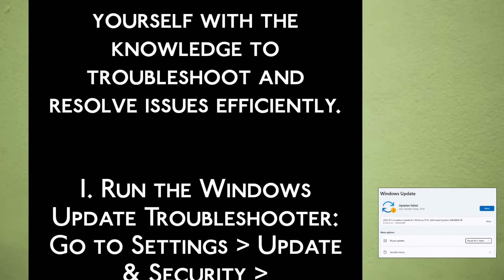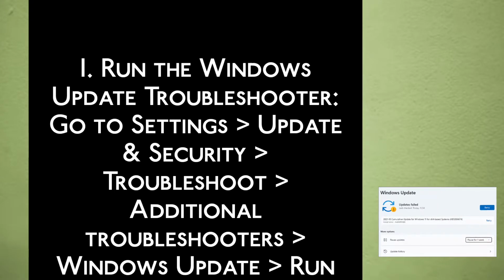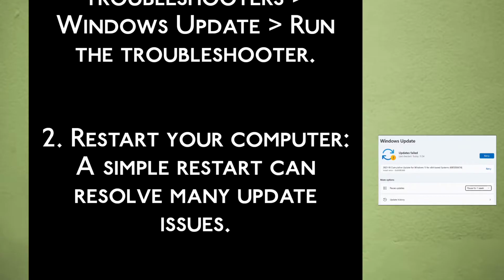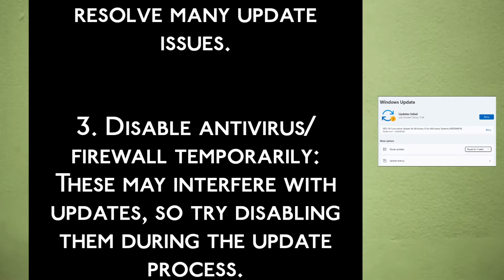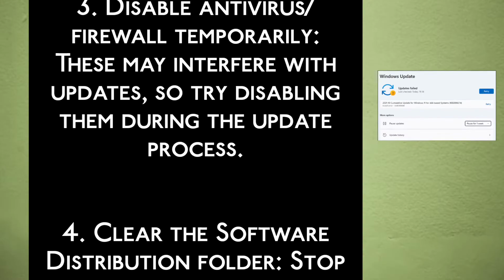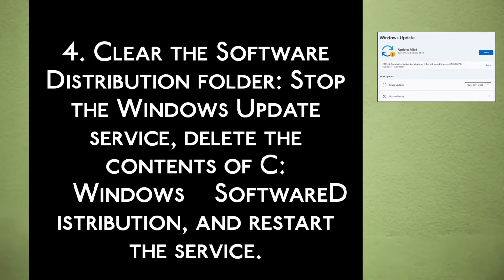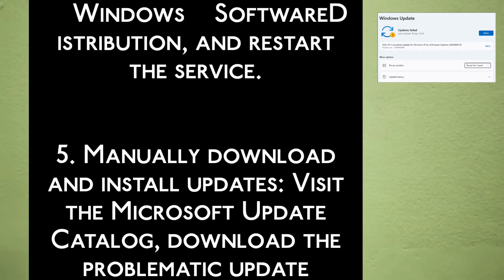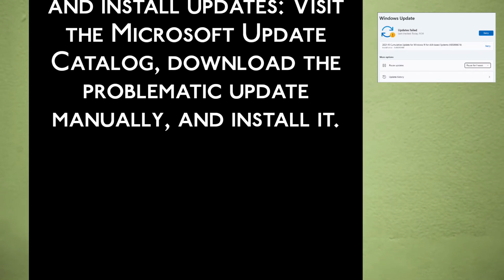How to Fix Any Windows Update Error on Windows 11/10 (EASY)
If You are Looking for a Video on How to Solve Any Windows Update Error on Windows 11/10, here it is. In this Video I Will Guide You on How to Fix Windows Update Error on Windows 11/10. Be Sure to Watch the Video Through the Very End. You Will Easily Learn How to Fix Any Windows Update Error on Windows 11/10. Thanks